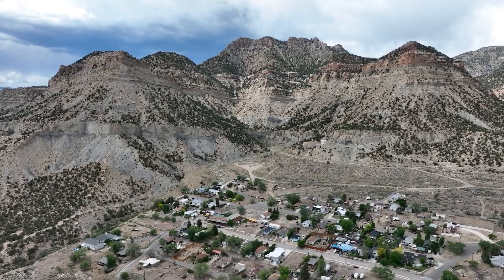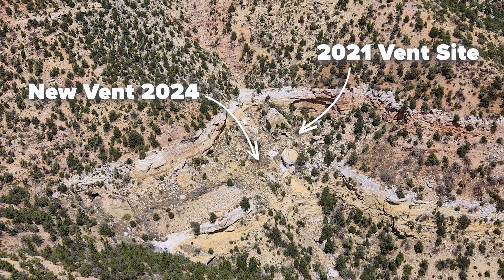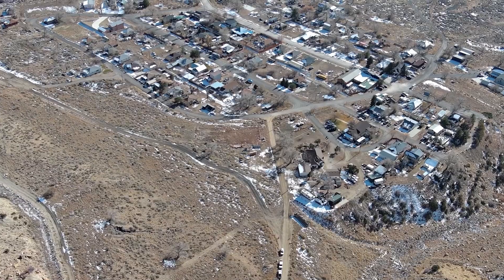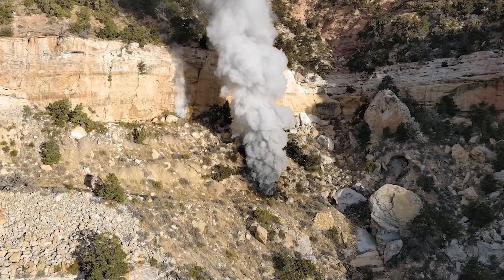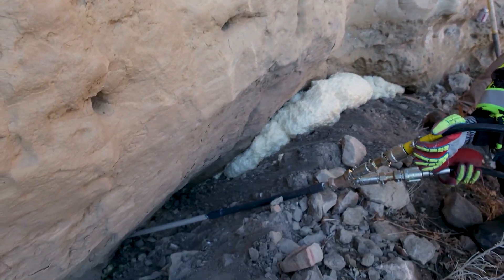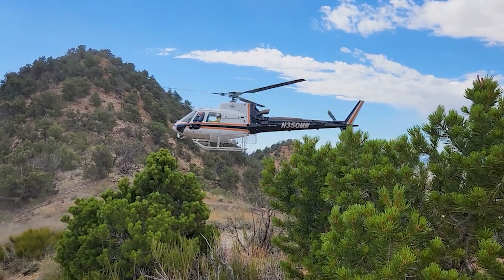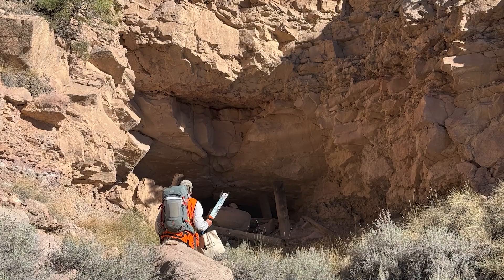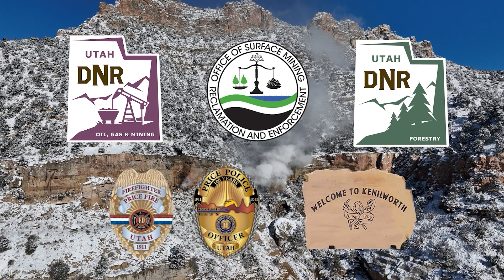2025 AML National Award - Kenilworth Mine Fire Abatement Project, Utah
When a coal fire flared beneath Kenilworth, Utah’s Abandoned Mine Reclamation Program turned to advanced mapping, fire blocking foam, and helicopter support to seal dangerous vents and protect the town. Their work earned the 2025 National Abandoned Mine Land Reclamation Award.

For more information about the AML Awards and previous winners head